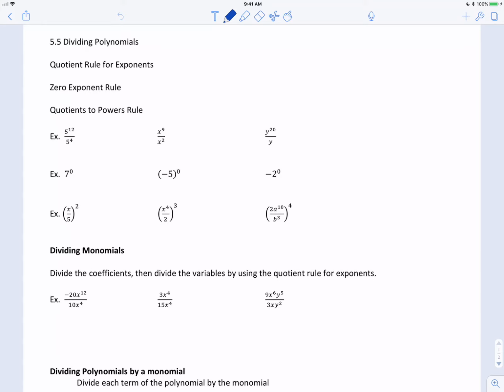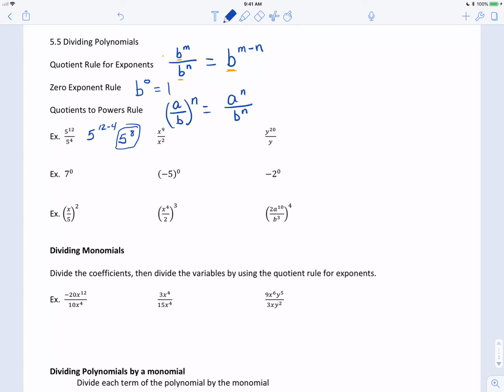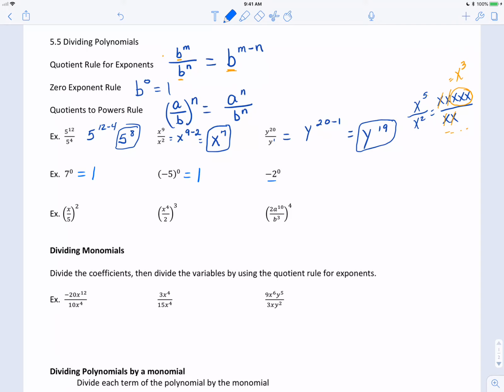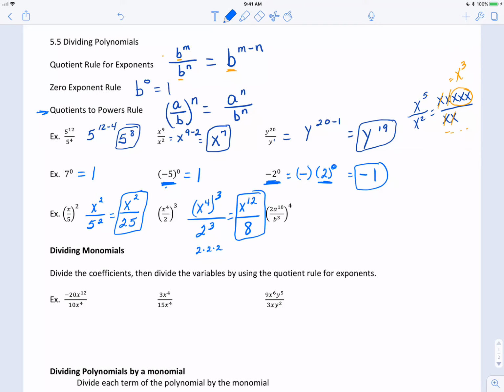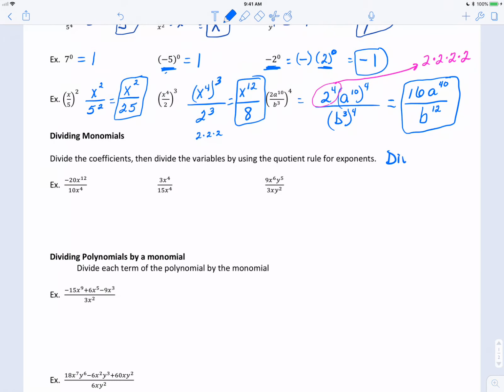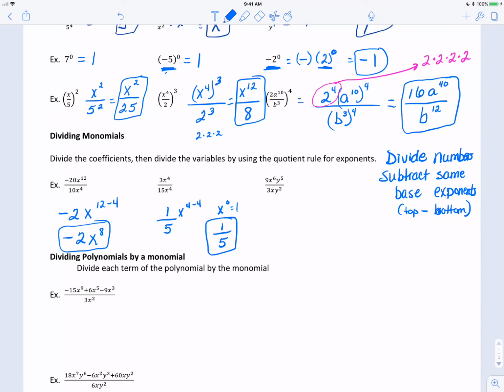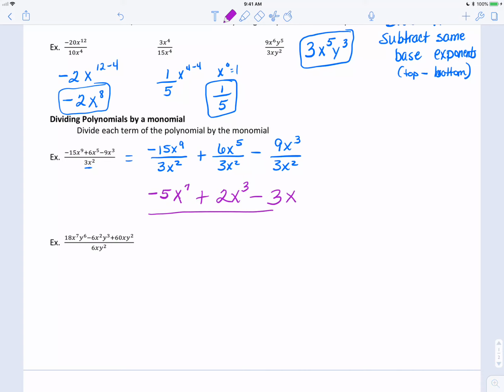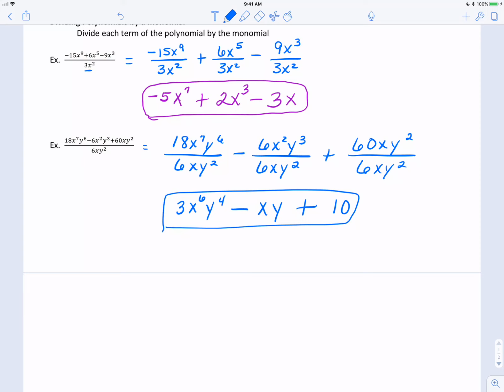5 5 Recording Dividing Polynomials